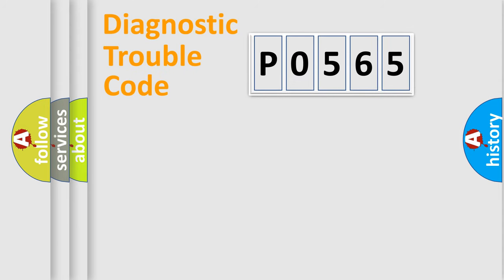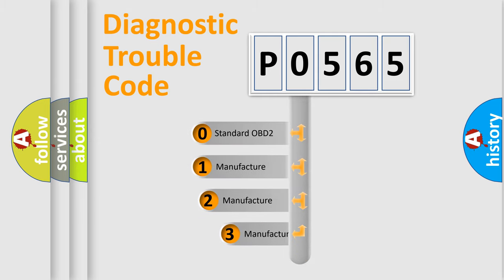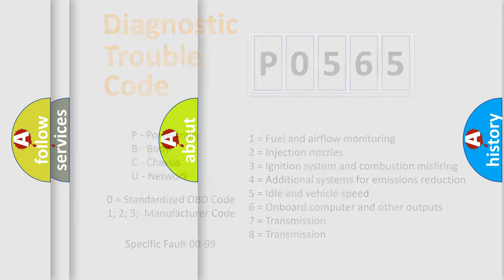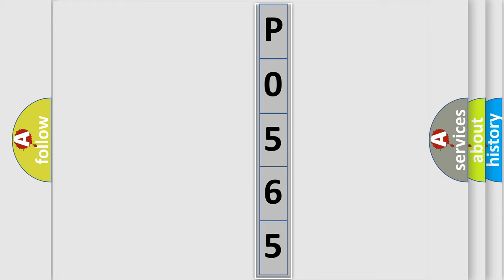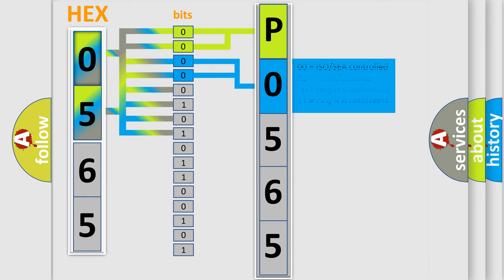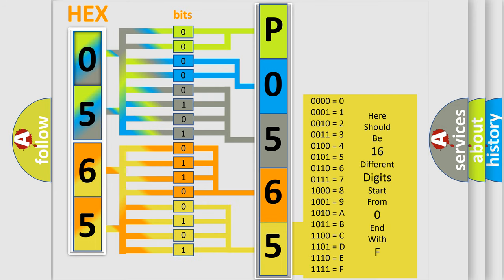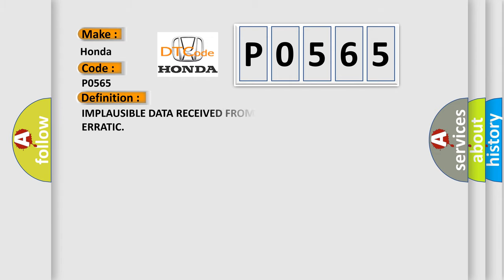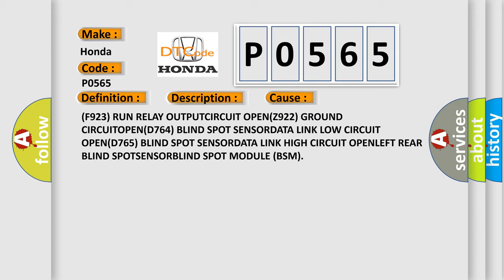DTC Honda P0565 Short Explanation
Contents:
0:21 Basic DTC analysis according to OBD2 protocol standard.
1:48 Insight into programming
2:58 A diagnostically understandable description of the Diagnostic Trouble Code
3:05 Basic error definition

Make:
Honda
Code:
P0565
Definition:
IMPLAUSIBLE DATA RECEIVED FROM DRIVER BLIND SPOT SENSOR - ERRATIC
Description:
With the ignitionon. Vehicle speedgreater than 9.6 km or h (6 mph). Blind Spot Module(BSM) does not receive messages from the Left Rear Blind Spot Sensor
Cause:
(F923) RUN RELAY OUTPUTCIRCUIT OPEN(Z922) GROUND CIRCUITOPEN(D764) BLIND SPOT SENSORDATA LINK LOW CIRCUIT OPEN(D765) BLIND SPOT SENSORDATA LINK HIGH CIRCUIT OPENLEFT REAR BLIND SPOTSENSORBLIND SPOT MODULE (BSM)